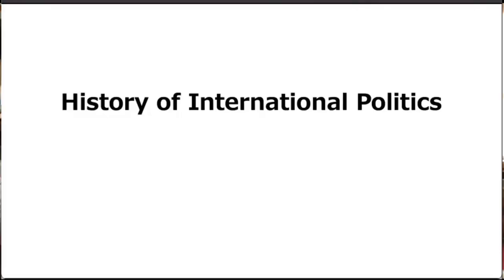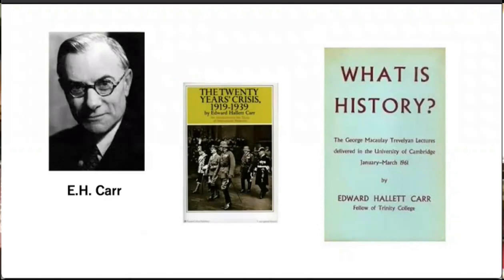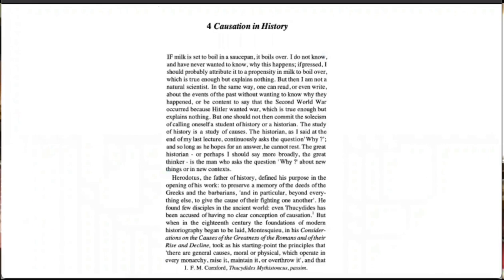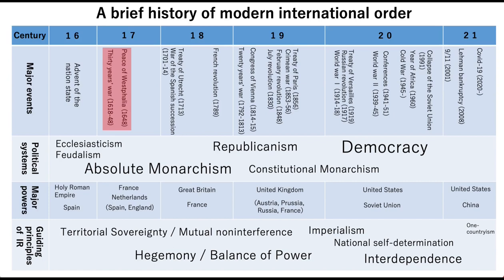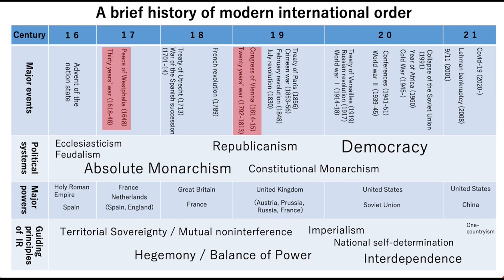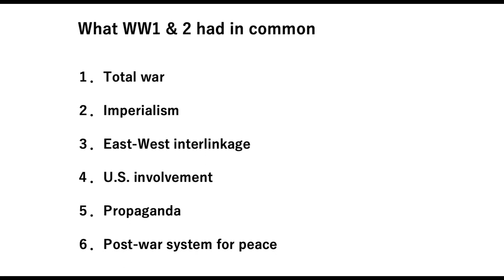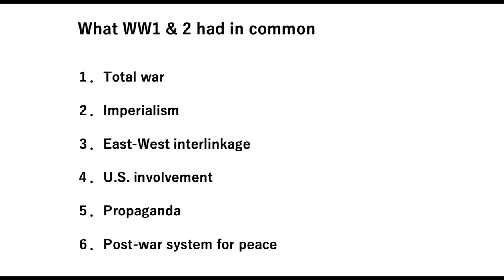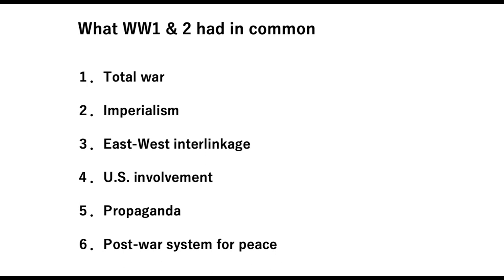The History of International Politics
Lecture by Ryuhei Hosoya, Professor at the School of Global and Community Studies, University of Fukui